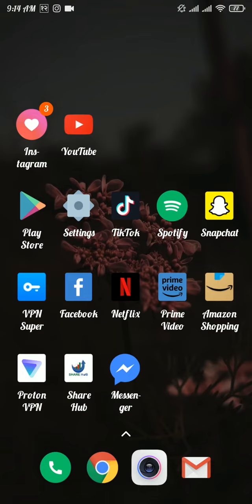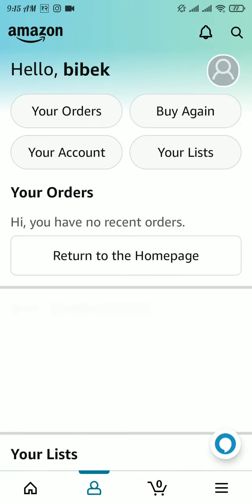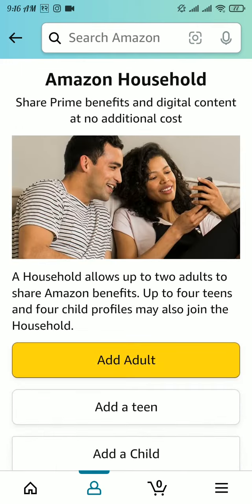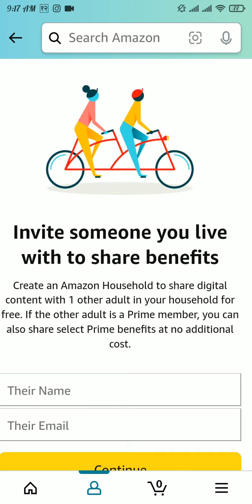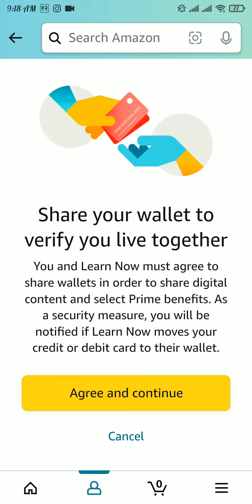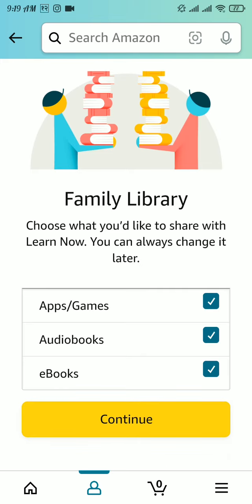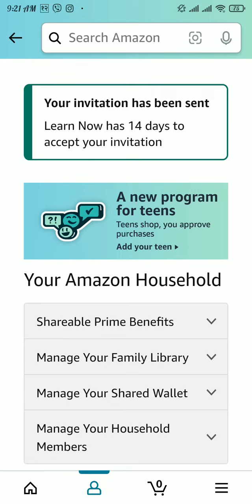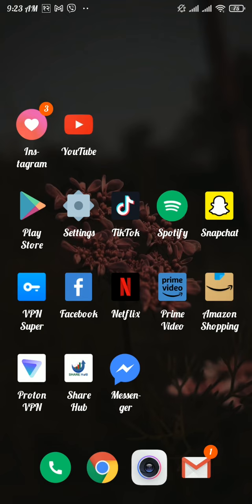How To Share Amazon Prime Account With Friends And Family: Guide to Sharing Membership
Learn how to share your amazon prime membership and save money. How to share your amazon prime membership with friends and family.

Did you know you can share your Amazon Prime account with friends and family? It's a great way to save money and share the benefits of your membership with those you care about.

In this video, we'll show you how to share your Amazon Prime account with others. We'll guide you through the steps of adding members to your Household and setting up shared payment methods. We'll also provide some tips and tricks to help you get the most out of sharing your membership, such as making sure to communicate clearly with your shared members about what benefits they have access to.

By the end of this video, you'll be able to easily share your Amazon Prime account with others and enjoy the many benefits of your membership together. So if you're ready to start sharing the perks of Amazon Prime with your friends and family, watch this video now and learn how to do it like a pro.